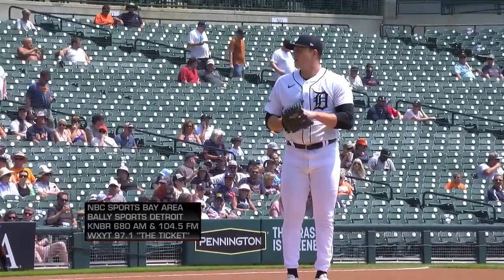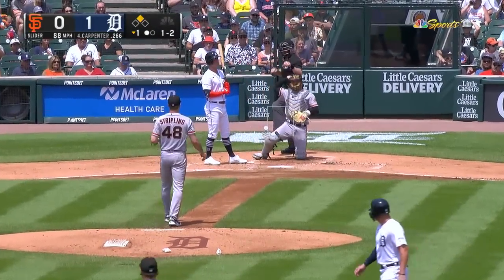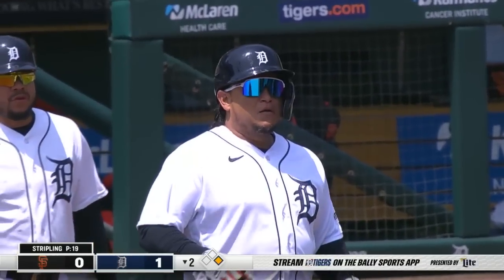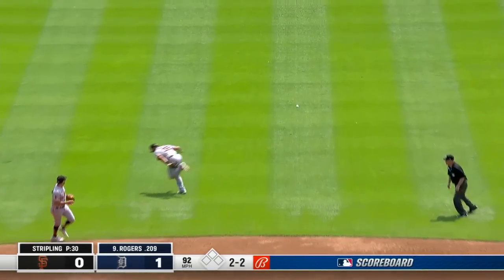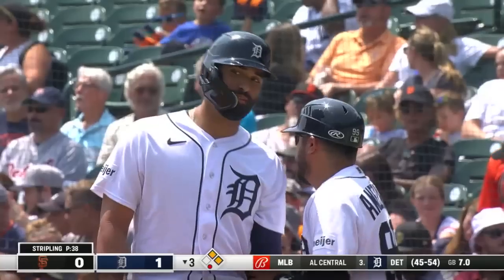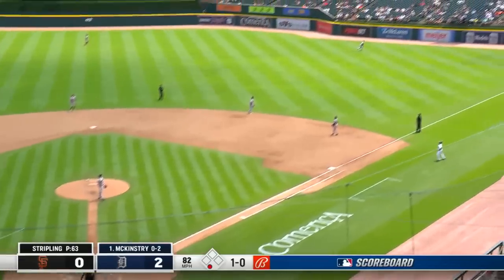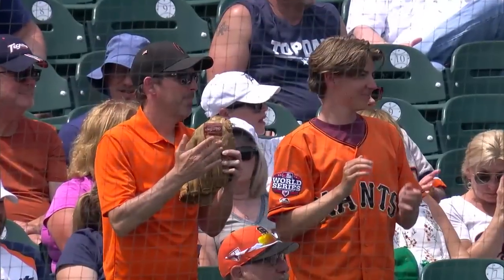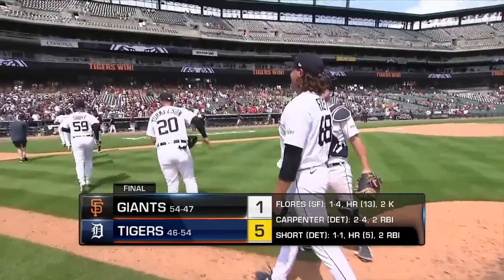Giants vs. Tigers Game Highlights (7/24/23) | MLB Highlights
Giants vs. Tigers full game highlights from 7/24/23